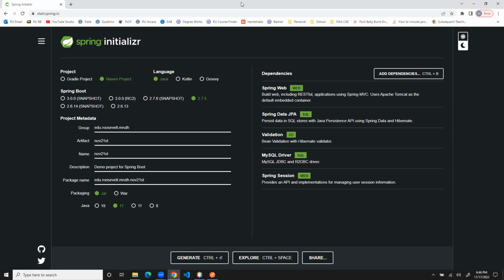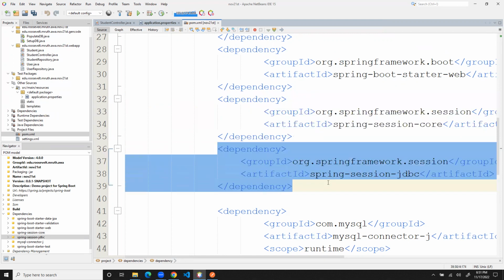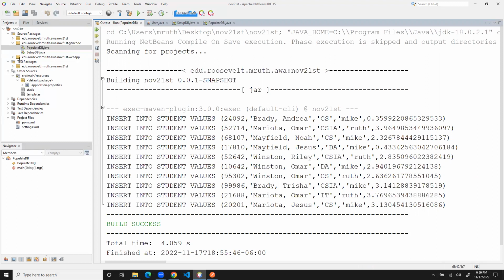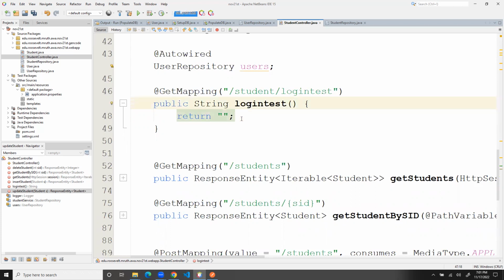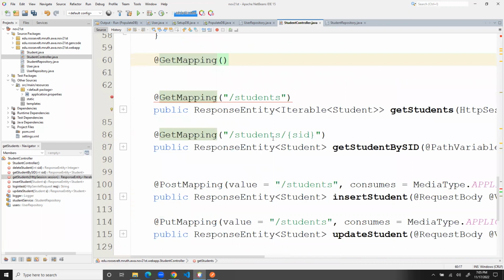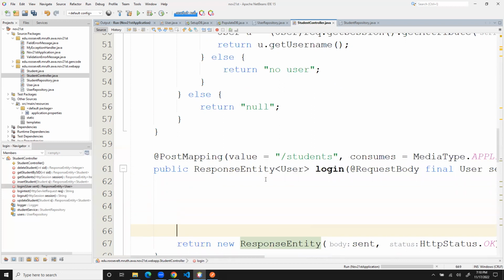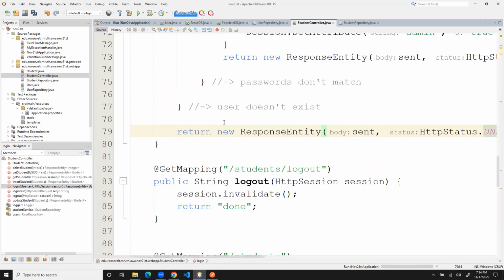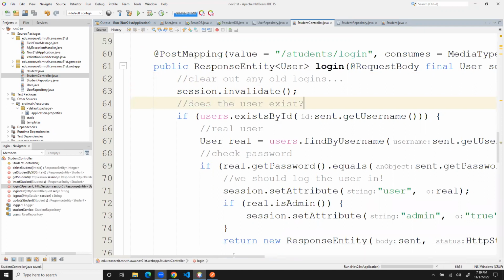CST 367/467 (Fall 2022) 11/21 (Spring - P1)